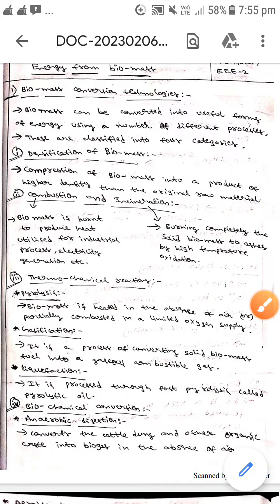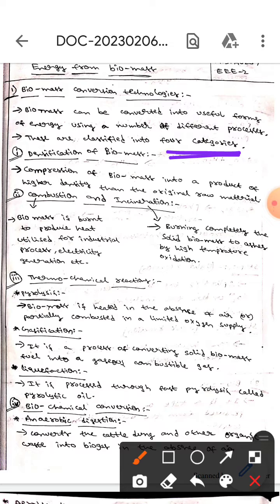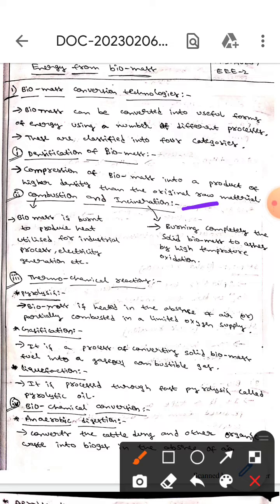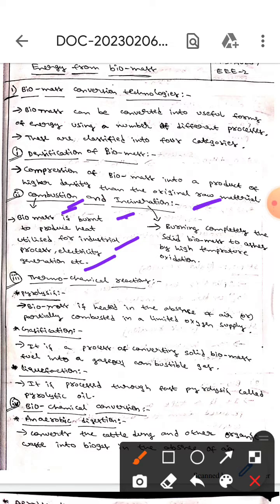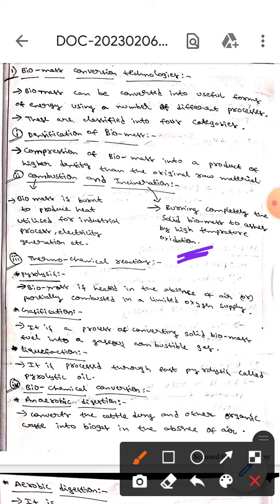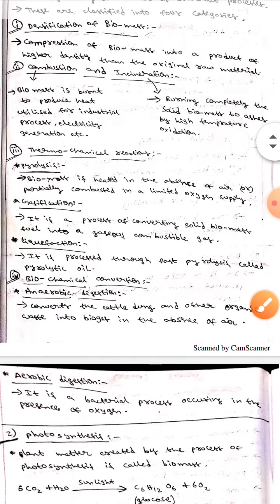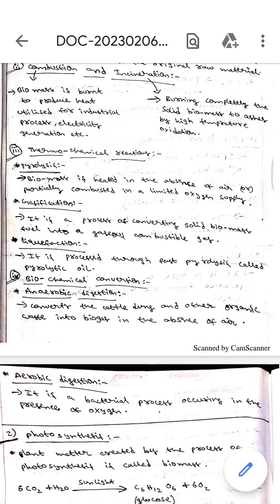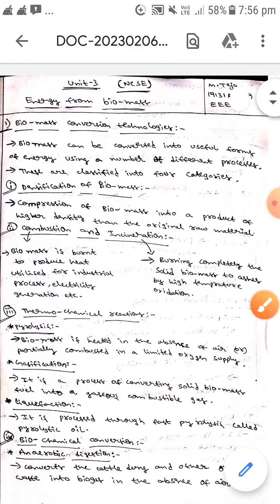Biomass Conversion Technologies (NON-CONVENTIONAL SOURCES OF ENERGY)